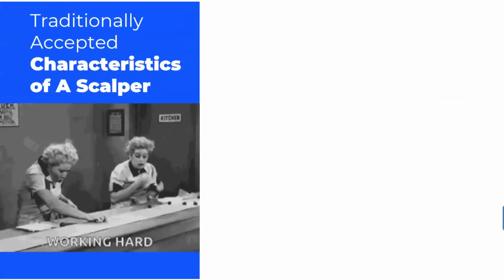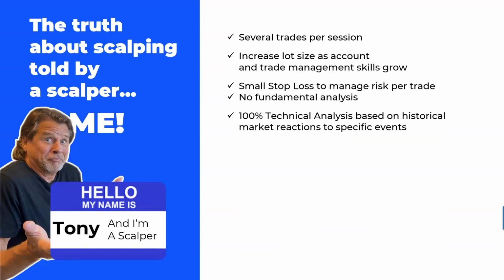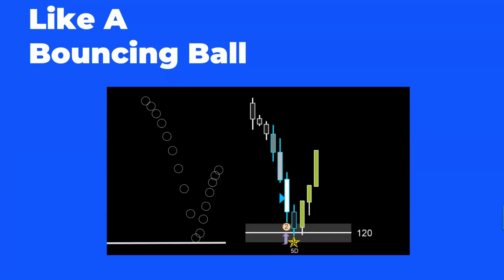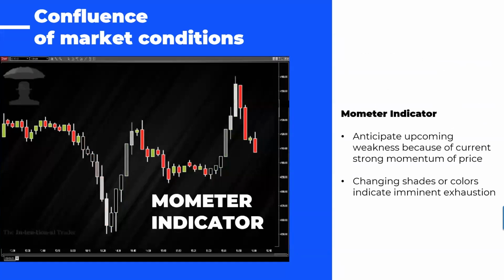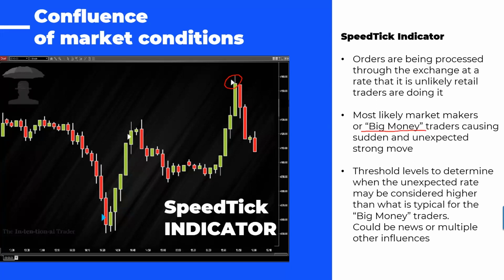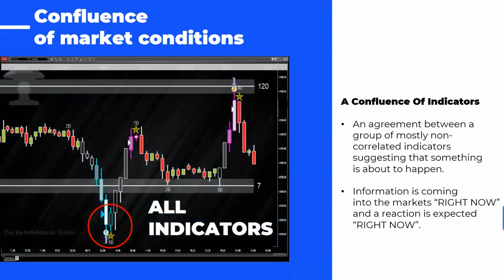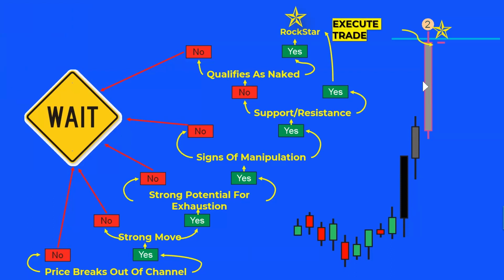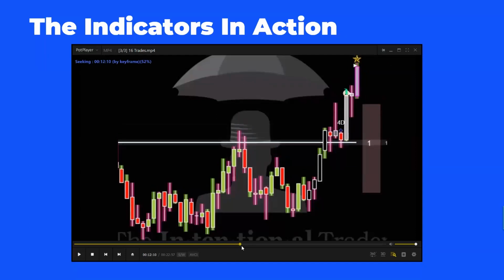The Intentional Trader: Scalping - Taking Just a Little off the Top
In some trading circles, scalping (taking lots of small profits) has a bit of a tarnished reputation. The assumption among non-scalpers is that you must have nerves of steel, a huge trading account and the ability to sit and trade constantly for hours and hours at a time just to make a trade consistently. And so many trades must mean lots of fees, right? But the world has changed and so has trading.

Join Tony Peterson, Head Trader at The Intentional Trader, for a lesson on how to take quick trades (just minutes or even seconds) and do it with a relaxed attitude and a low time commitment. His strategy is trend independent, low-stress and averages five trades per session. It is built entirely on technical analysis of historical market reactions to specific events, resulting in yes/no linear trade qualifying criteria.